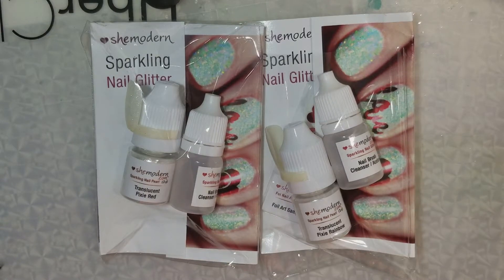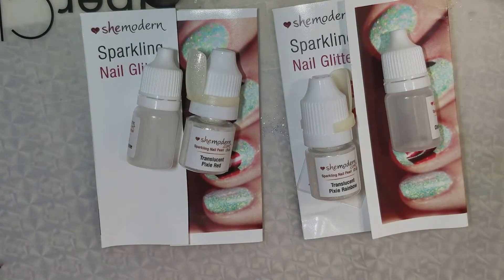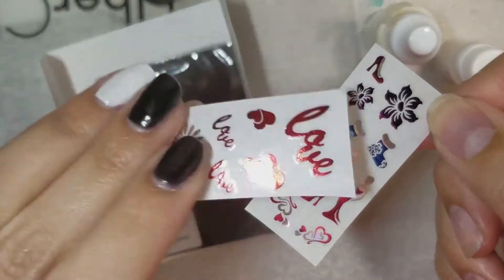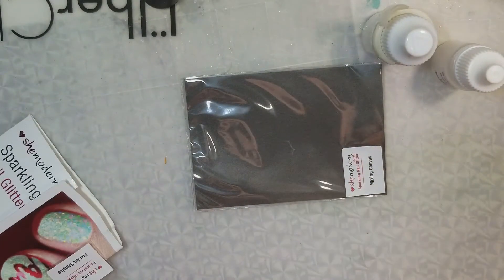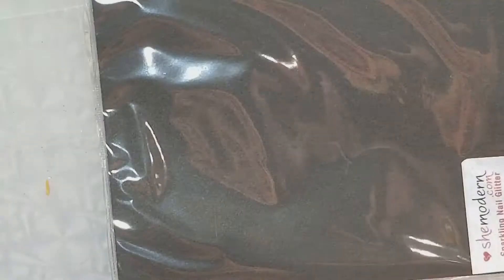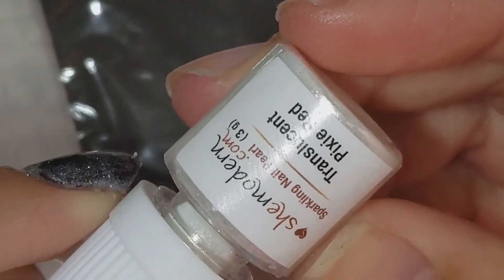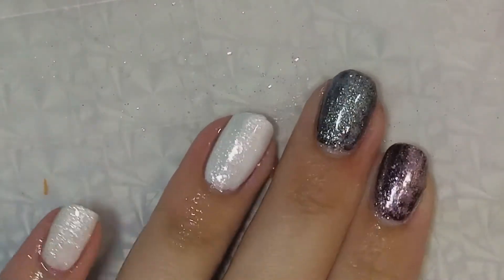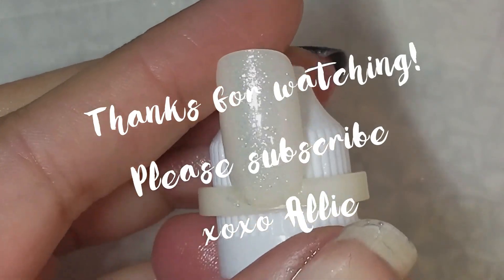She Modern Nail art glitter Review | First Impressions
Today I am sharing my review on she modern pixie nail art glitters. I was sent these to review by Tina from She Modern. So I didn't purchase these glitters myself  but I will always give my honest review on products that are sent to me. I hope you like today's video!